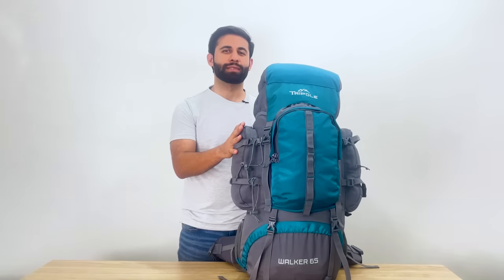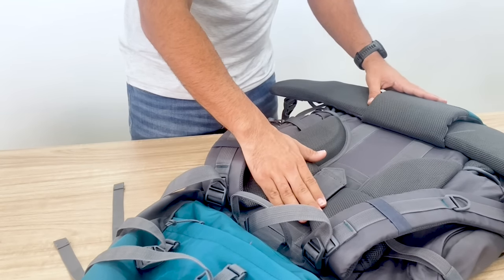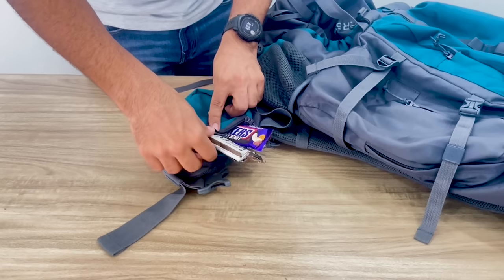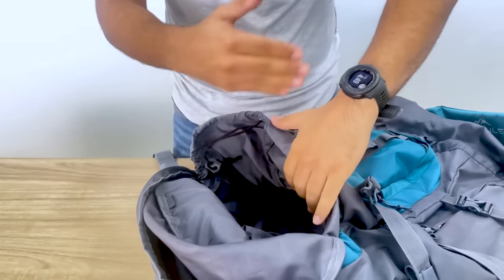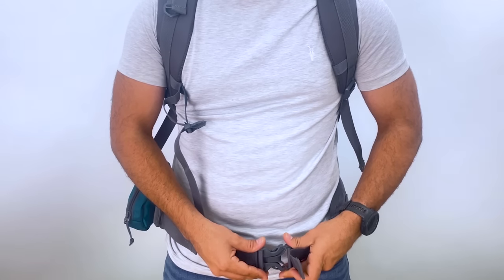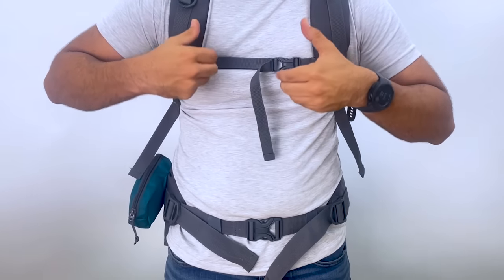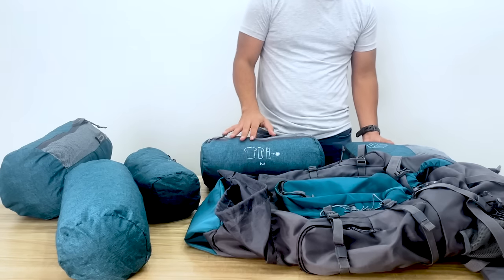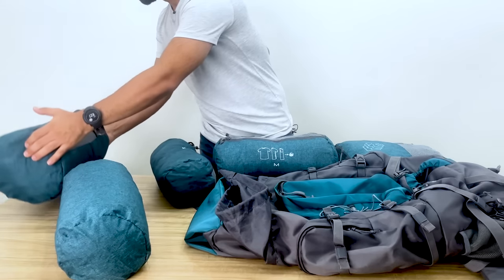Tripole Gears Walker Rucksack | Trekking and Backpacking Rucksack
Know more about our Tripole Gears Walker Rucksack | Trekking and Backpacking Rucksack